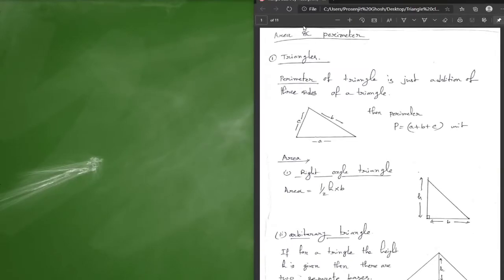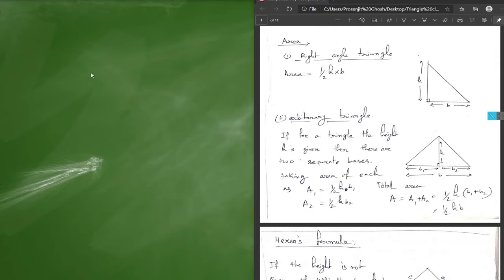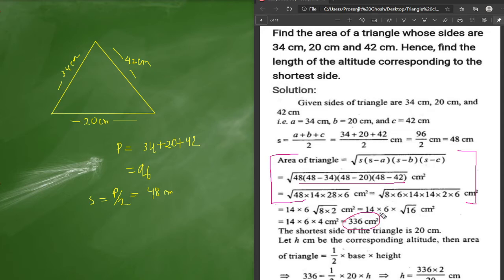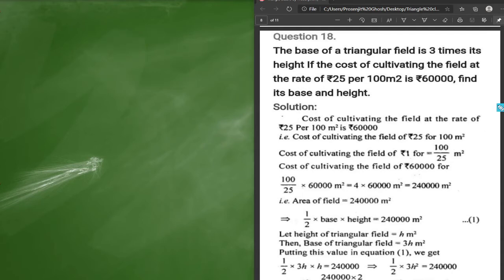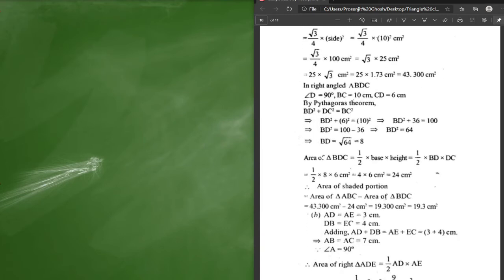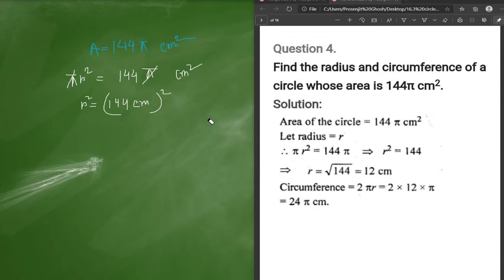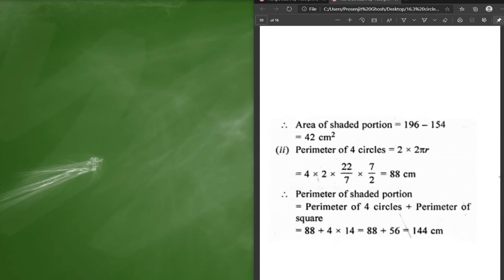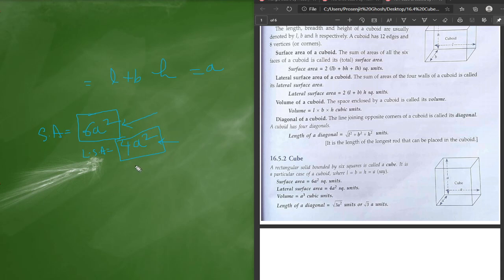Mensuration class 9